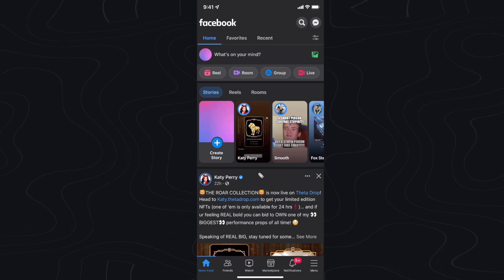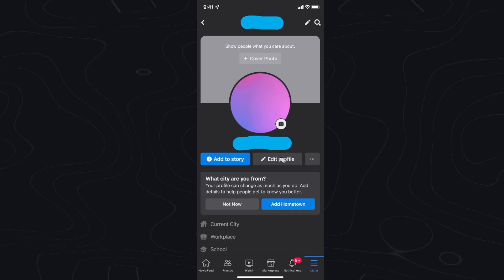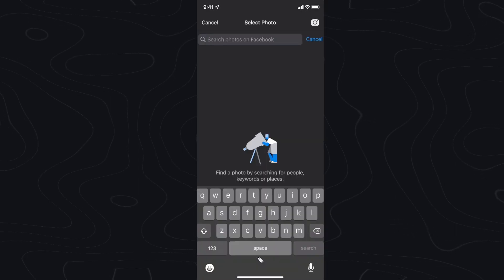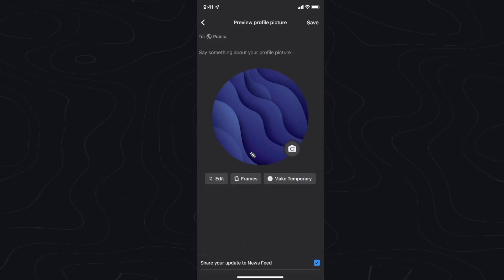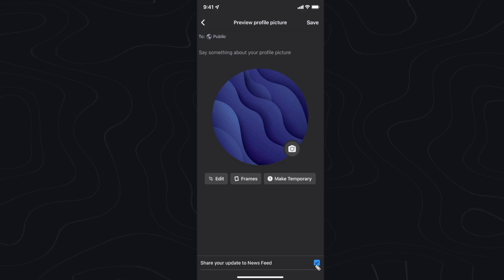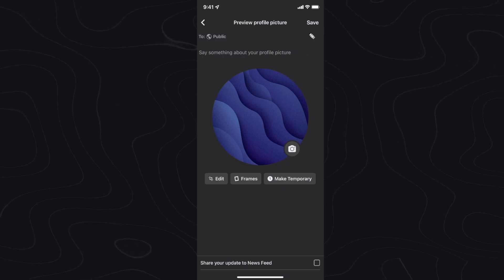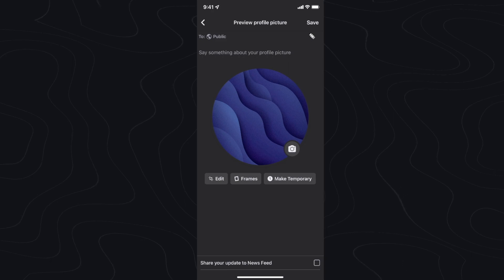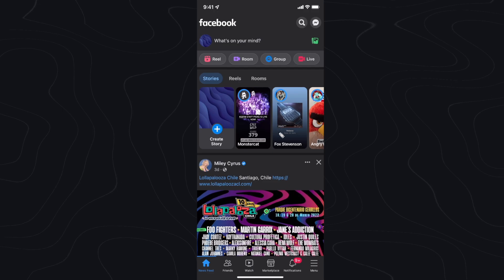How To Change Facebook Profile Pic Without Posting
In this video, we go over how to post your Facebook profile privately without sending it to your newsfeed.